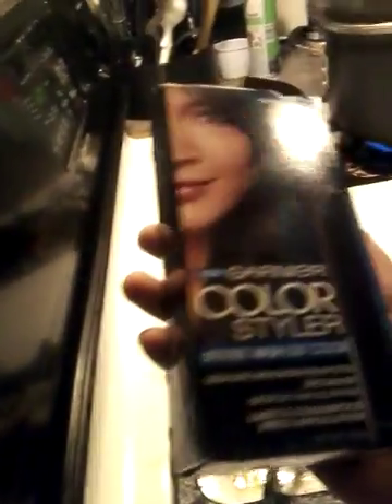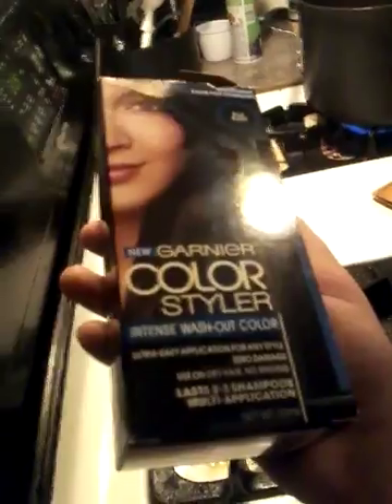Diy lol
Love it